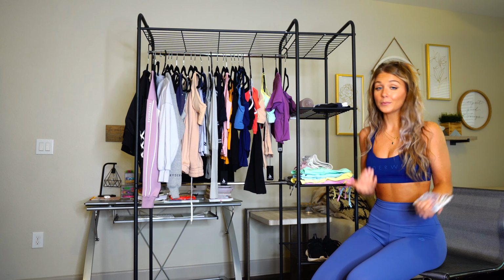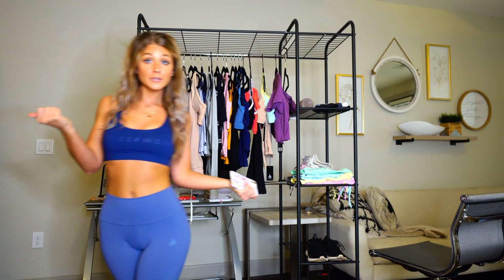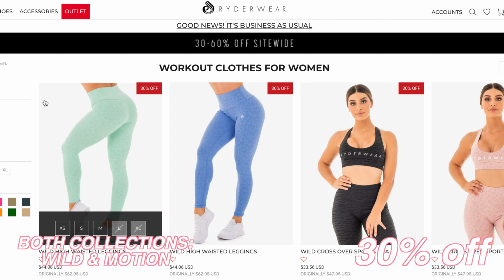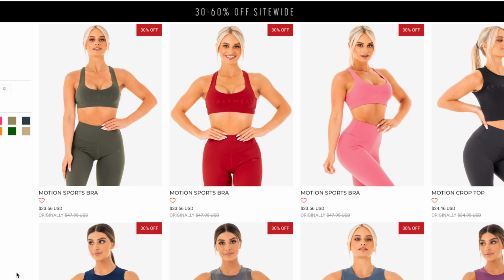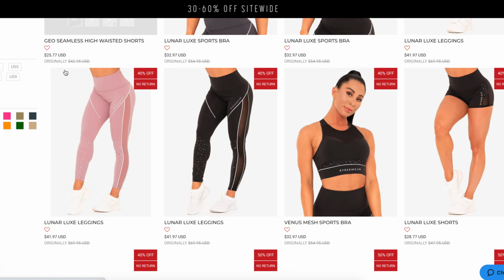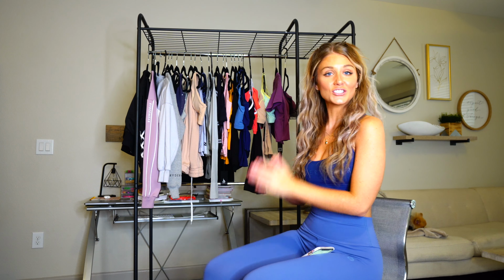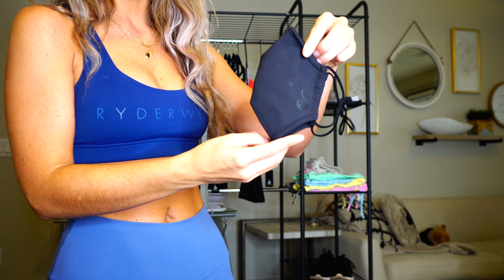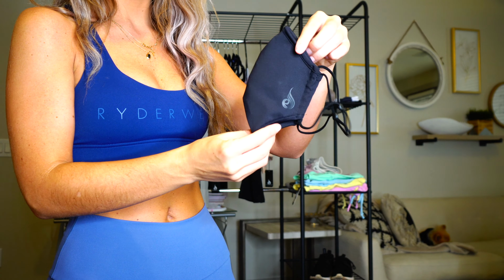My TOP PICKS for the Ryderwear Black Friday SALE! | Save that coinnnn sis!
It's that time of year... BLACK FRIDAY DEALS BABYYY!
I have a bunch of clothing hauls coming your way with all the saving$$$
Today Ryderwear launched their BIGGGGGEST sale of the year - and here's all my TOP choices :)

Just as a thank you for your support -

GOOD TO KNOW:
- NEW COLLECTIONS
- NEW COLORWAYS
- RESTOCKS
- NOW THROUGH BLACK FRIDAY
- I wear size SMALL in everything unless otherwise stated!

💜 Other Links:
Coffee Maker (Keurig)
Coffee Frother
Air Force 1's
Target Face Masks

You all mean the world to me and I'm so thankful!
ily x a milli billi trilli 🤟
Karissa Nichole
AND INSTA: @karissanicholeig
OR STREAM ON APPLE ITUNES / PODBEAN: genesispodcast

BIBLE JOURNAL:

BIBLE:
(barnes and noble - not available anymore but here's all their bibles!)

USEFUL LINKS!!!

For Youtubers to make commission (it's awesome, click it!)

USEFUL LINKS!!!

MORPHE BRUSHES!